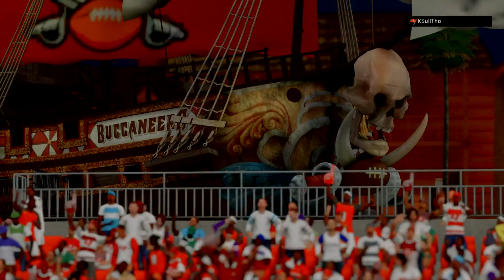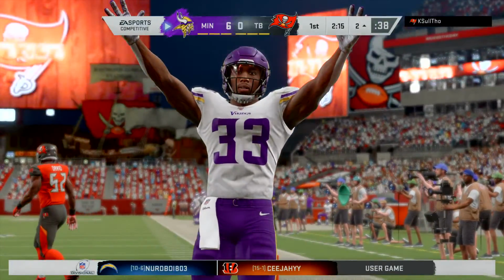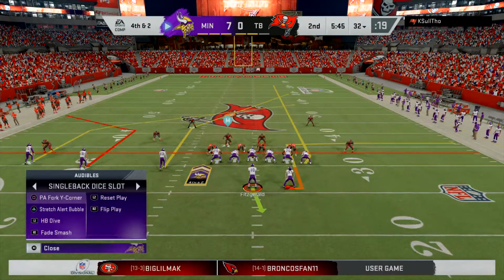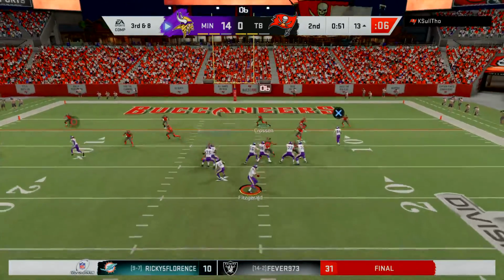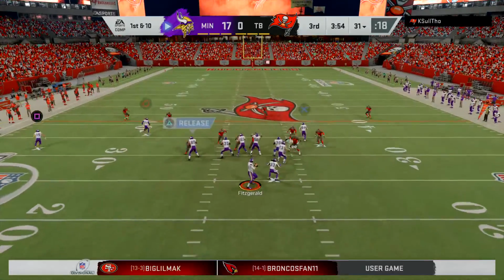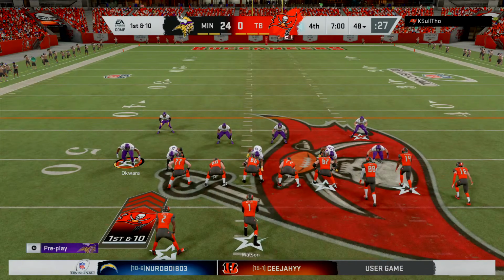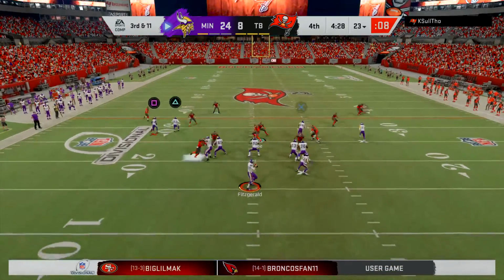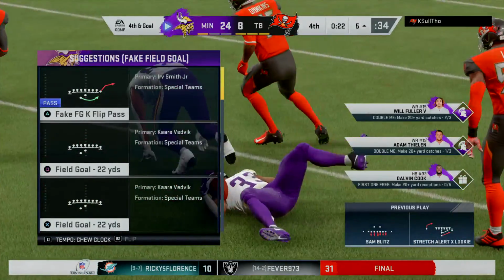iSoldierFord_30's Live PS4 Broadcast